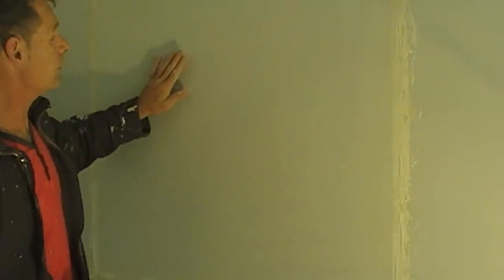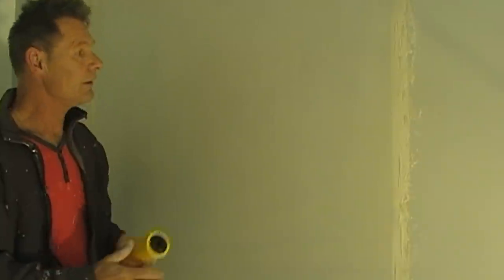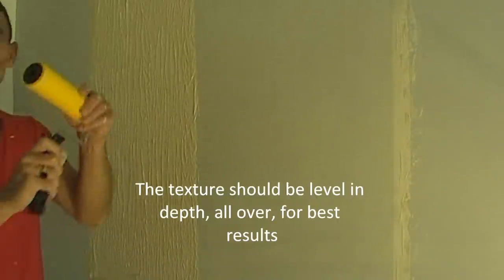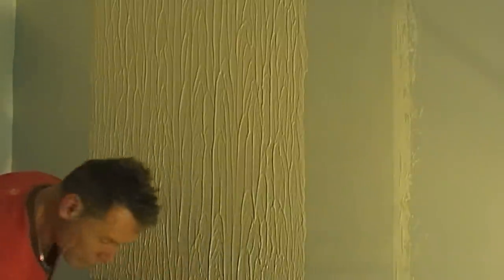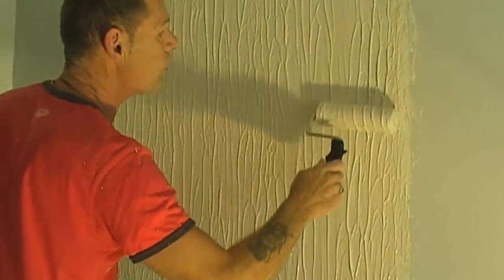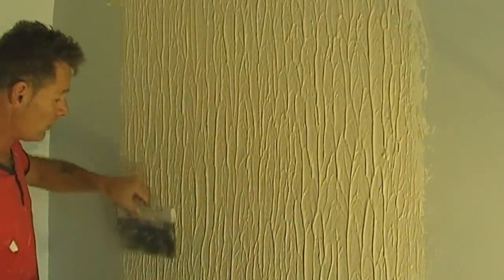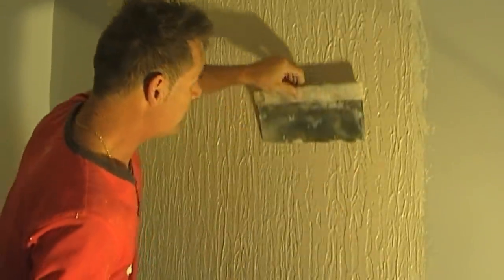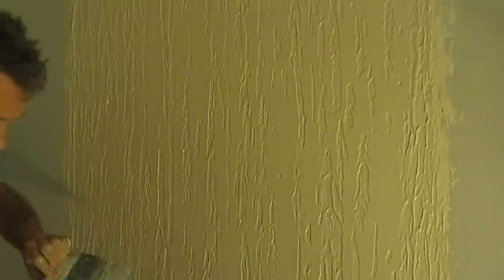How to Make Tree Bark Wall Texture (knockdown) Easy Simple Steps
Creating the tree bark texture wall ceiling finish pattern is easy and simple. Can be laced back, knockdown, flattened or smoothed a little to create a beautiful texture pattern on walls (no comb tools required)

A smooth hard plastic roller is used, no elastics needed, just a bucket of texture & a caulking tool (caulker) or a trowel to smooth afterwards

How long to leave the bark pattern before I knock it down (smooth back, lace back)? The video instructions reveal all you need to know